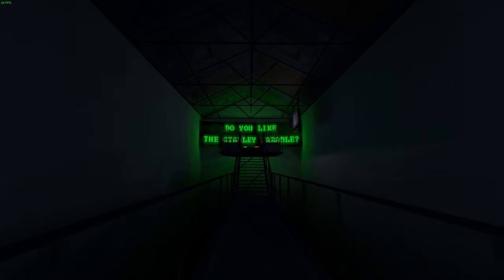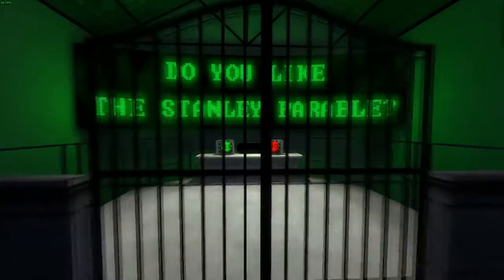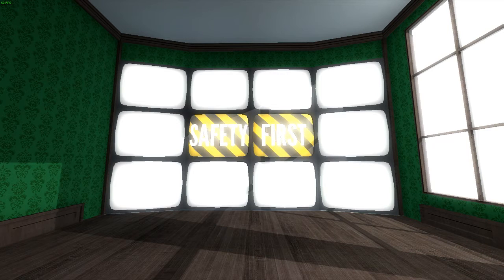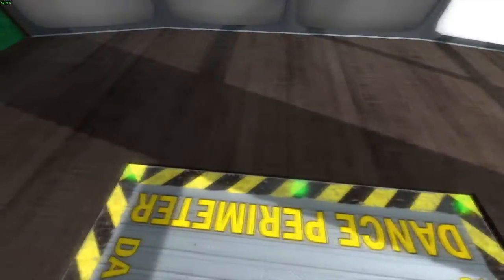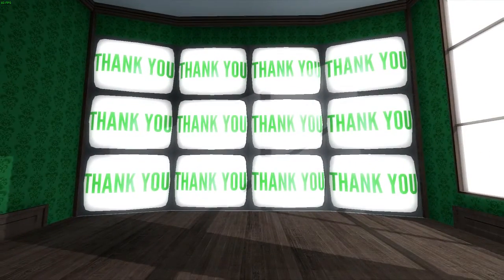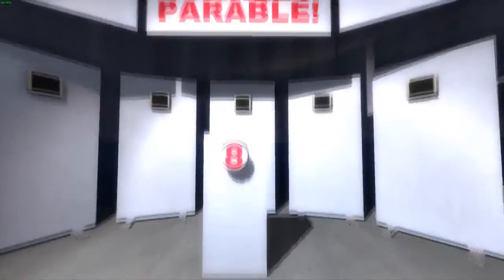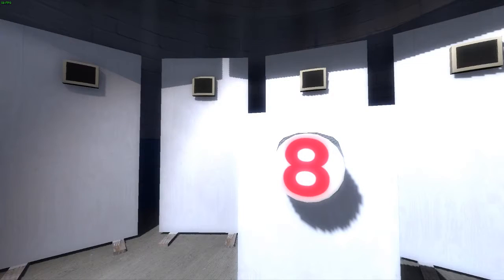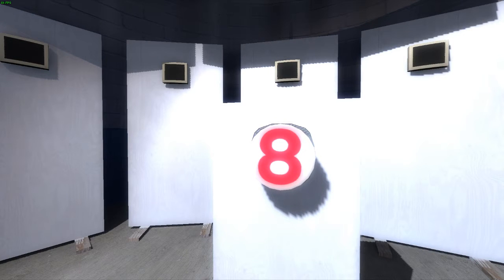The Stanley Parable Demostration - Full Gameplay - [Short Games Collection] #08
Game: The Stanley Parable Demo
Plataform: PC (Steam)